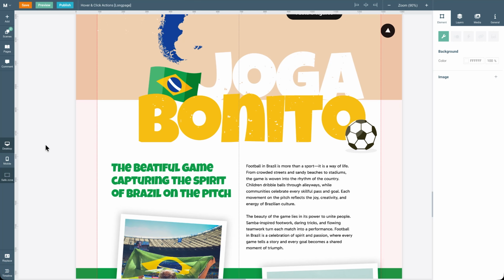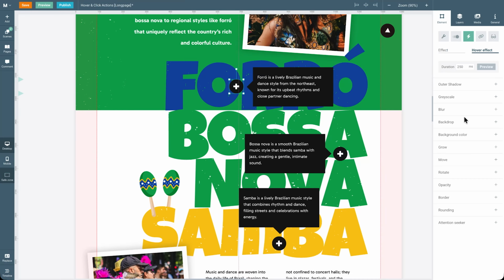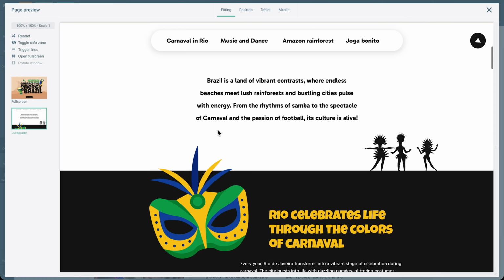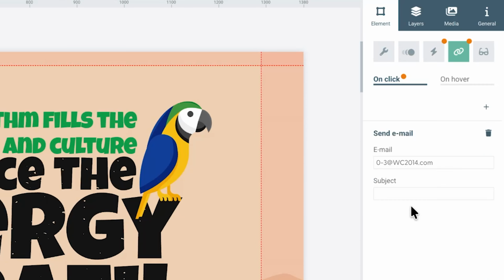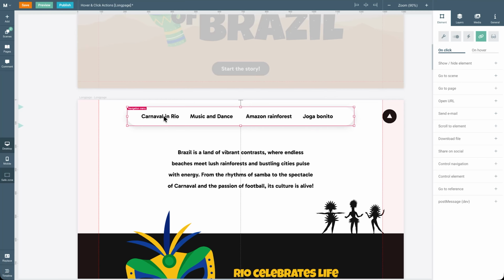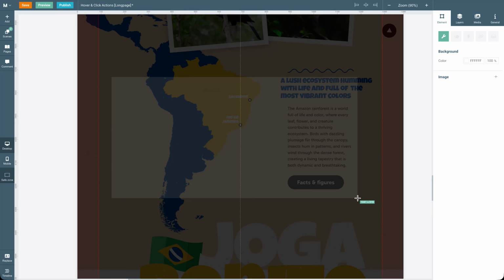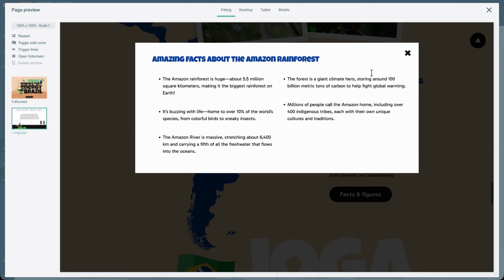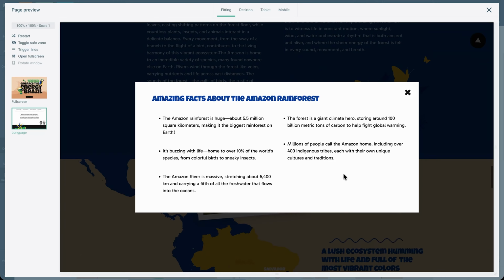Essential Course Ep. 9 - Hover & click actions | Maglr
This course explores the different actions your elements can perform. You can set up hover actions to show, hide, or toggle other elements. Or you can make the elements perform actions when clicked, which opens up a whole new array of interactions.

Chapters:
0:00 Intro
1:37 Hover actions
3:21 Click actions
5:50 Sticky pop-ups
8:03 Recap